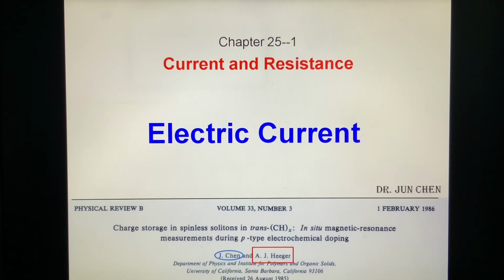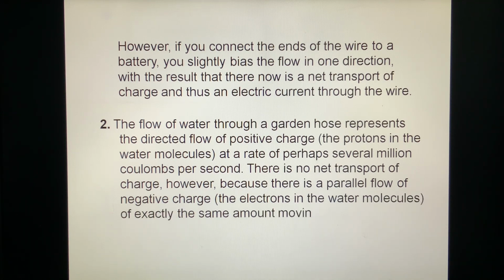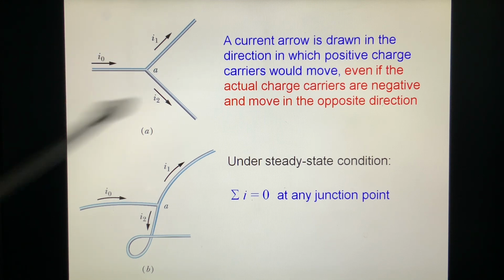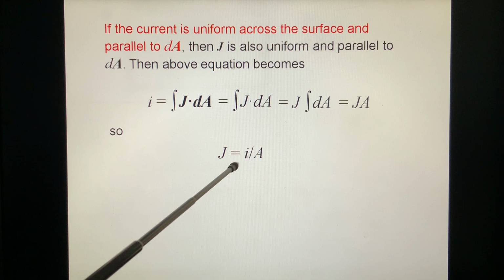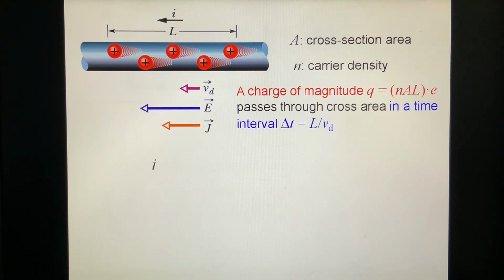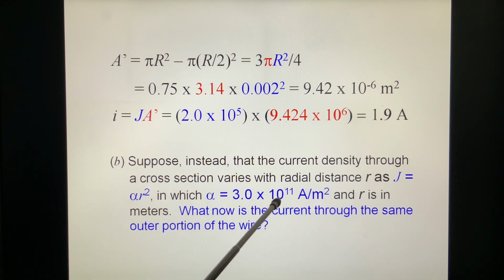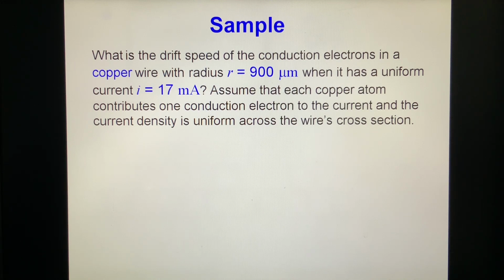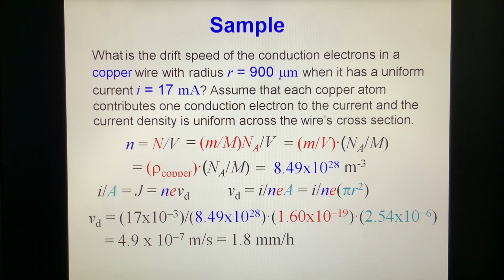1251 Electric Current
Electric Current; Current Density